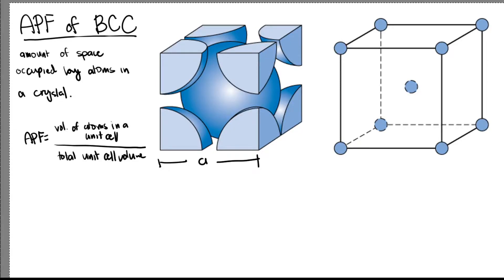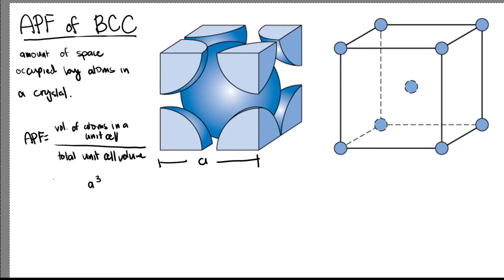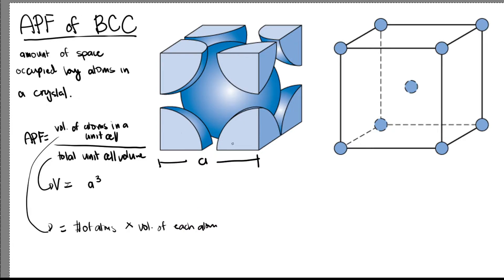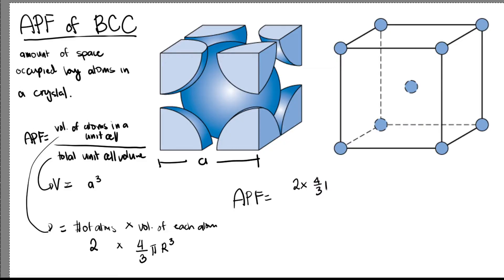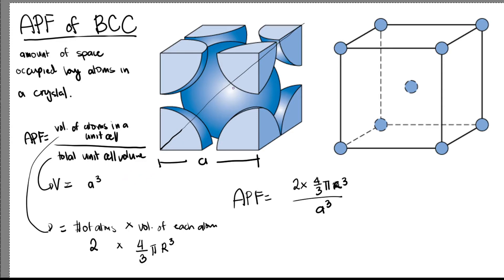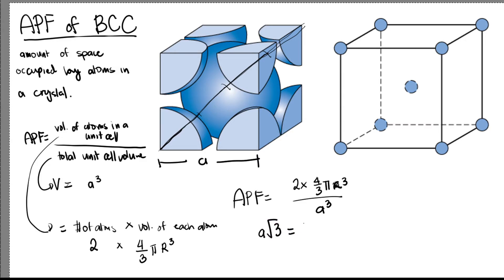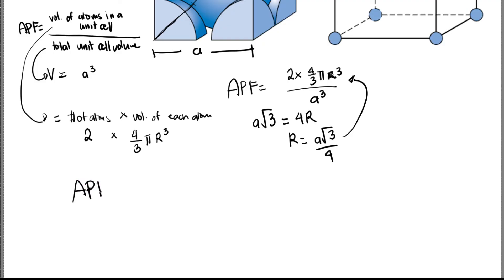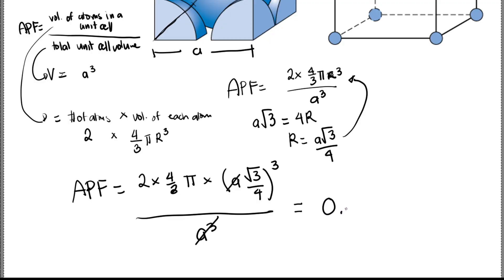APF of BCC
Sample calculation on the APF of BCC